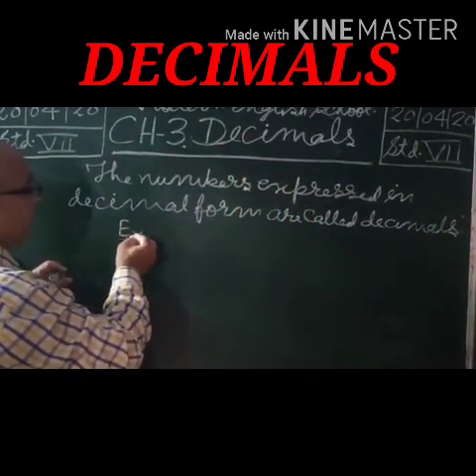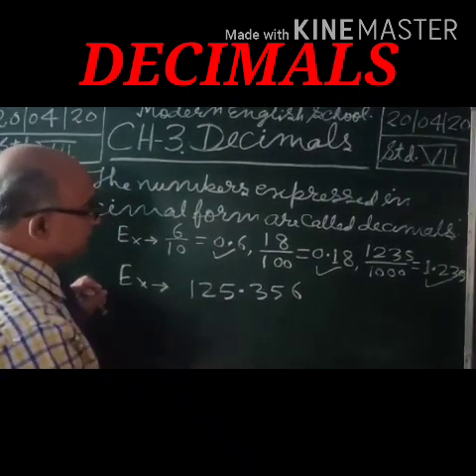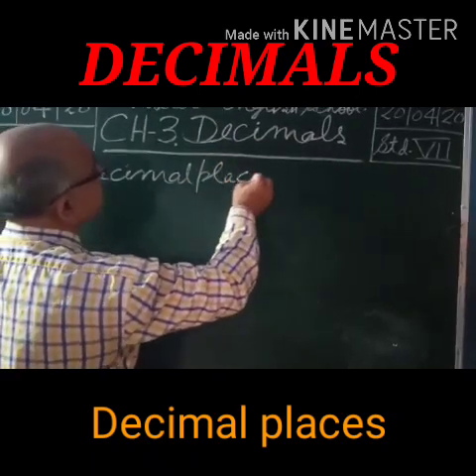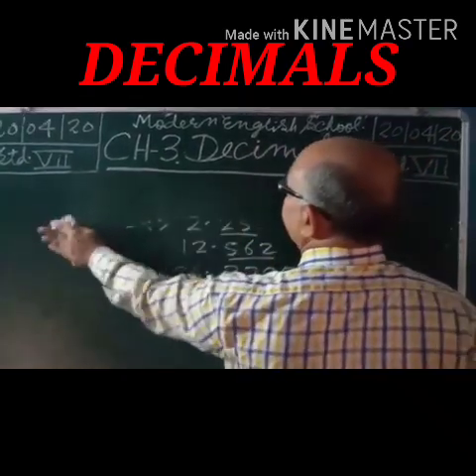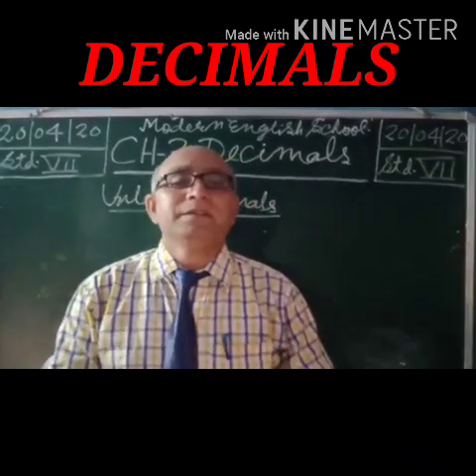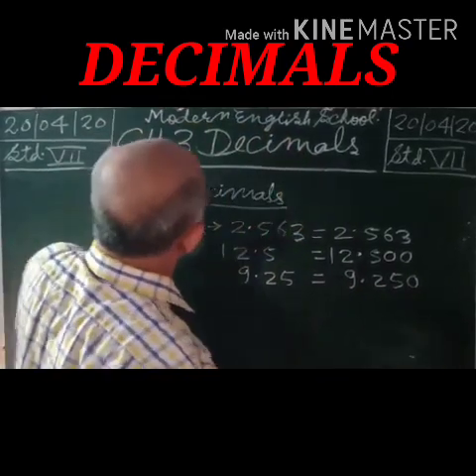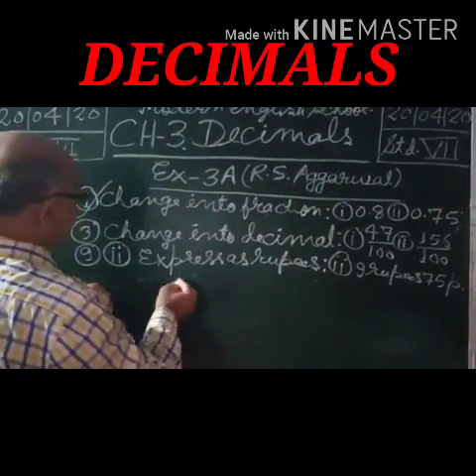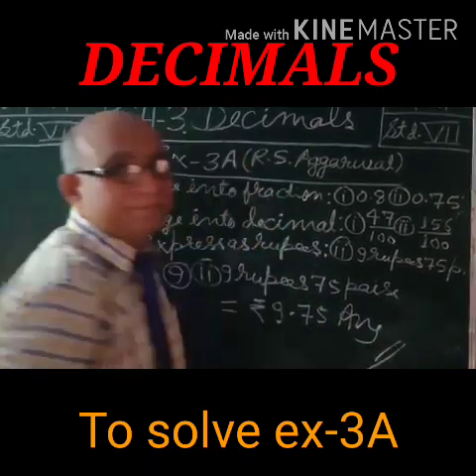Class-7th (Maths)CH-3 DECIMALS Ex-3A(RS Agarwal) By Rebti Raman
REBTI RAMAN (Modern English School)